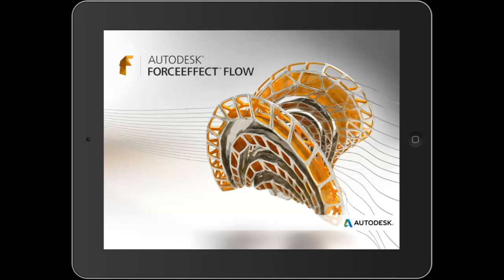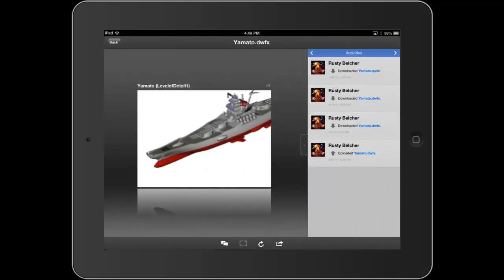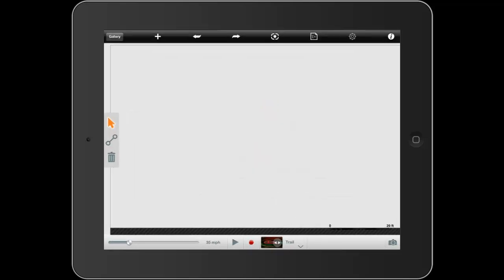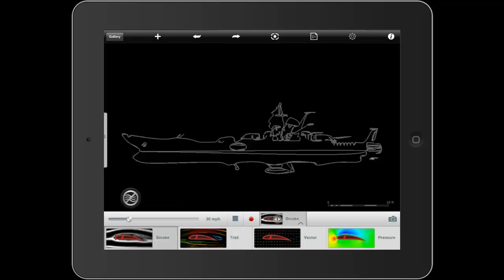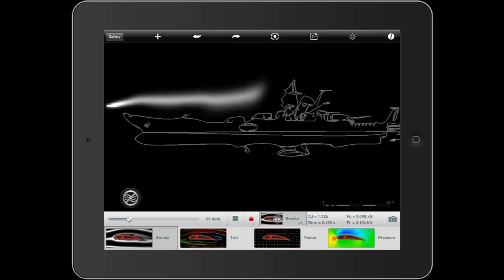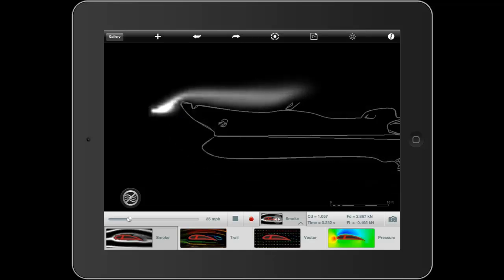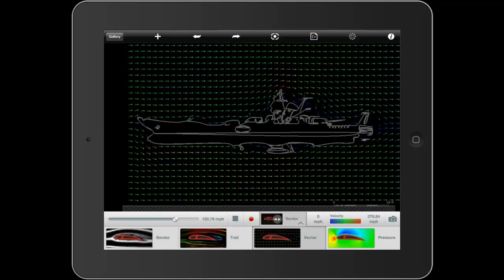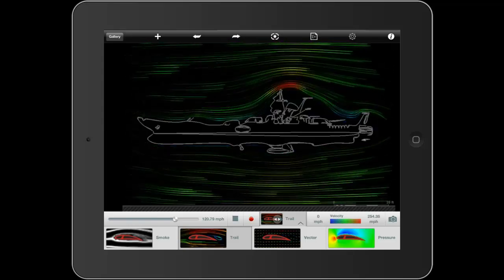Autodesk ForceEffect Flow for iPad - Quick Review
Autodesk ForceEffect Flow is a Powerful 2D flow simulator that runs on your iPad. ForceEffect Flow allows you to create freehand concept designs or use object detection technology to instantly capture geometry from other images. You can then simulate the aerodynamic performance for your design directly on your iPad.